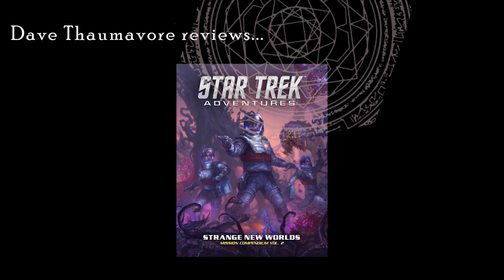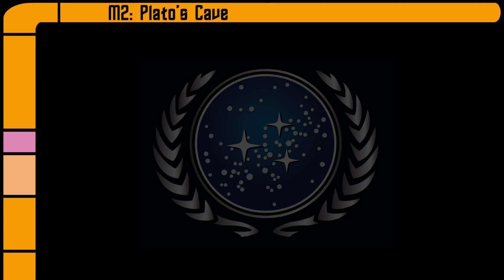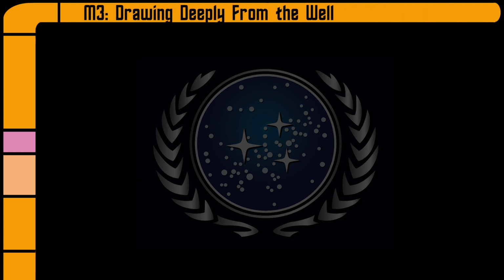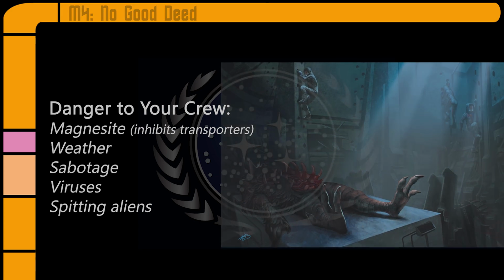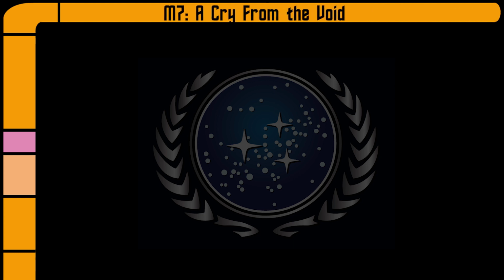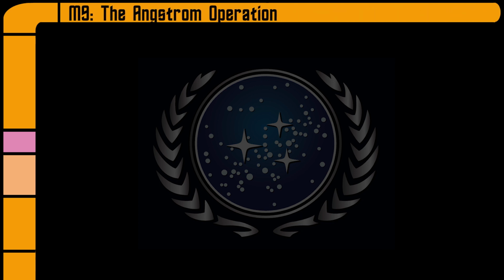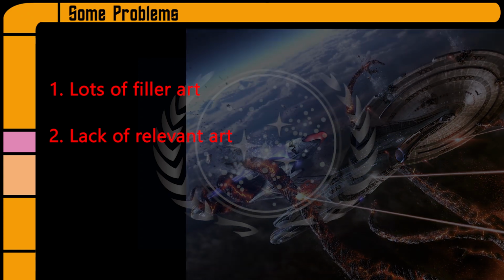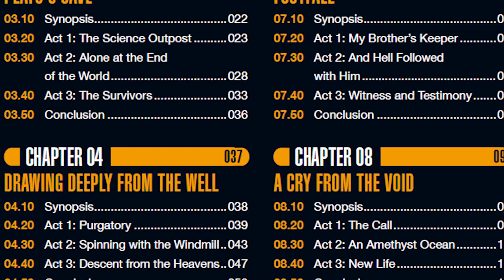Star Trek Adventures Strange New Worlds Mission Compendium Vol. 2: It’s like watching new episodes!🪐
Strange New Worlds is the second volume of published missions for Star Trek Adventures, which is an RPG by Modiphius. It contains 9 missions, each organized into three chapters. Each mission takes place in one Star Trek era or another, but can be easily adapted to any era.

📦 Get Star Trek Adventures stuff on Amazon 📭
Strange New Worlds
These Are the Voyages
STA Core Rulebook
STA Starter Set

▶️ Get Star Trek Adventures PDFs at DrivethruRPG.com
▶️ Get the STA Core Rulebook in PDF or print at DrivethruRPG.com
▶️ Get the STA Starter Set Print-and-Play in PDF or print at DrivethruRPG.com

(purchases help the channel!)
*Thaumavore Community*
*Dave’s Publications*
The Turnip Knights, _a D&D 5e and Index Card RPG one-shot_
Get DARK KINGDOM KOREANA: My tabletop RPG of historical fantasy, supernatural horror, and deadly adventure in 16th-century Korea. Evolved from the Mörk Borg rules. Available in hardcover or PDF.